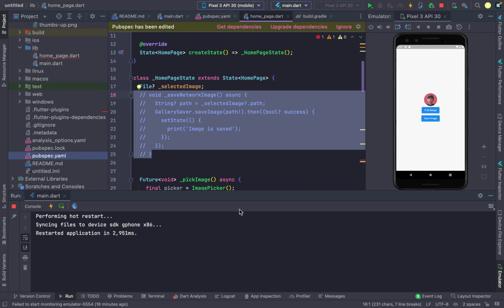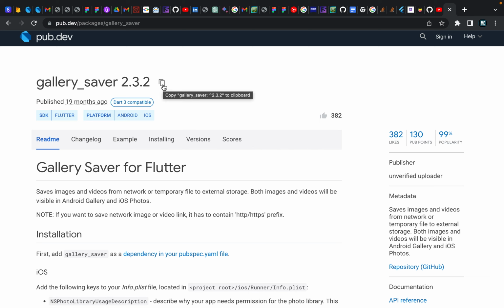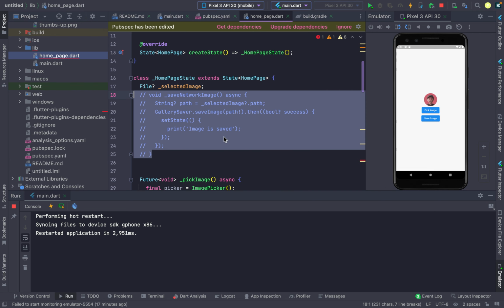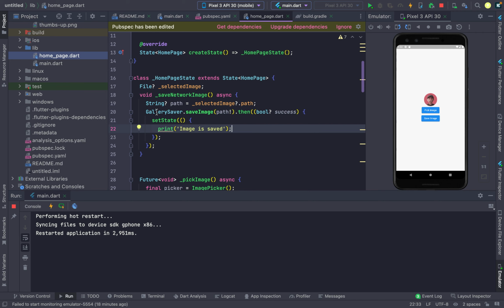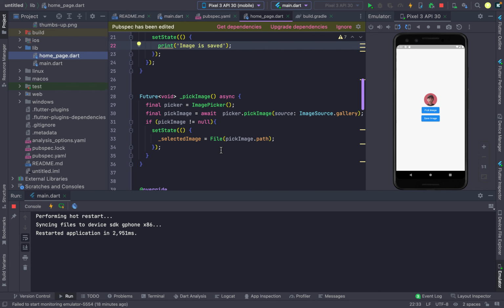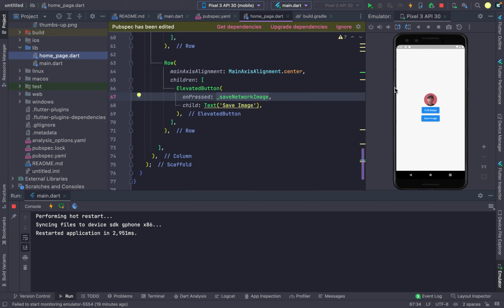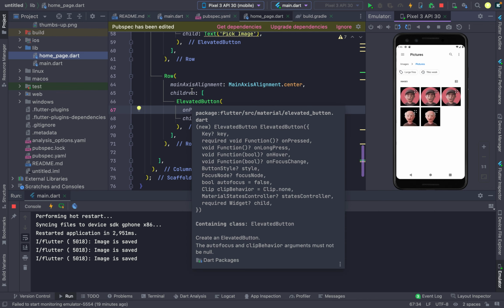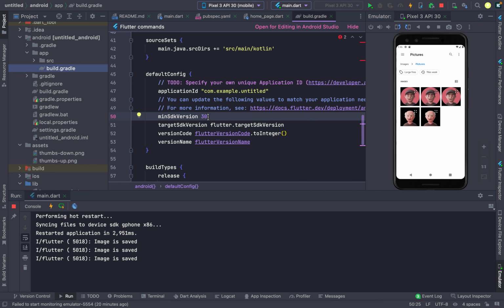How to save images into your phone's gallery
Save Images to Your Phone Gallery with Flutter! 📲🖼️

In this video, we’ll dive into saving images directly to your device’s gallery using Flutter! Perfect for apps where users need to download or save images, this tutorial will show you step-by-step how to make it easy for users to keep their favorite images locally.

Setting up Flutter for saving images to a device’s gallery
Writing code to handle image downloads and storage
Managing permissions for file access and storage
Testing to ensure images save correctly and appear in the gallery
By the end of this tutorial, you’ll know how to build Flutter features that allow users to save images with just a tap, enhancing the usability and interactivity of your app.